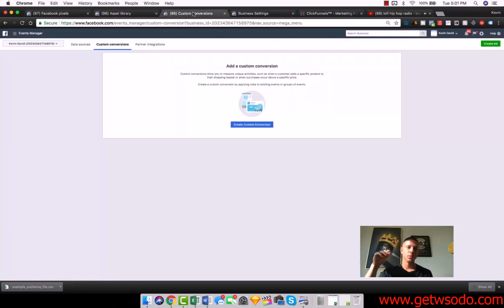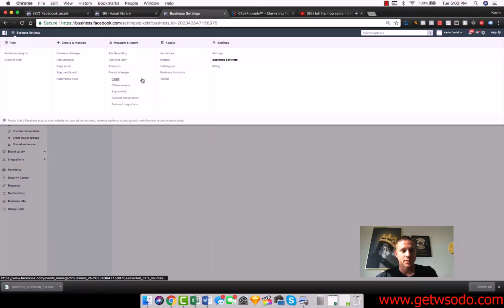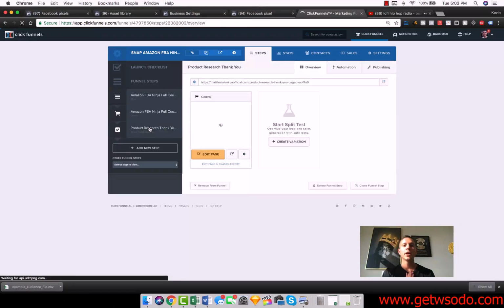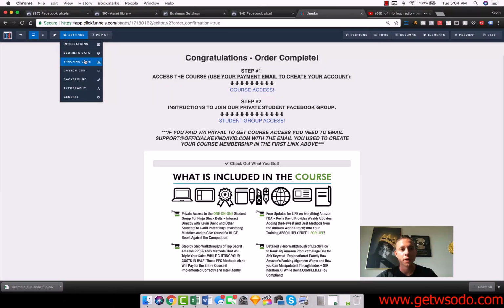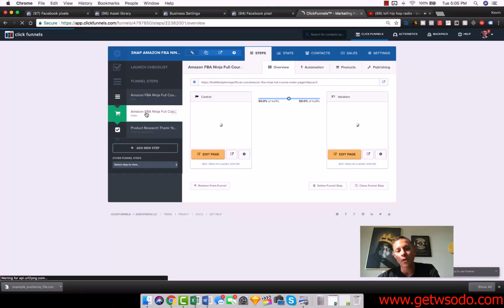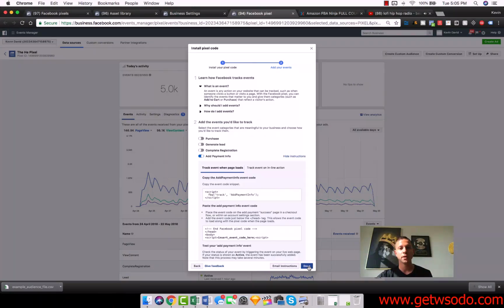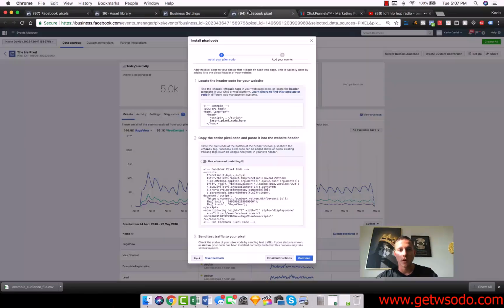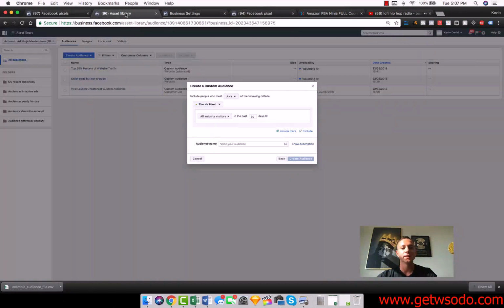10 How to Create Custom Audiences from Pixel Events